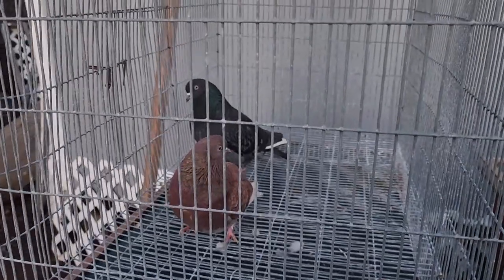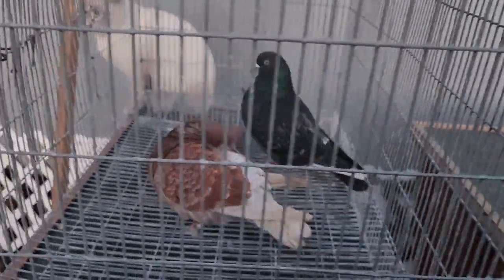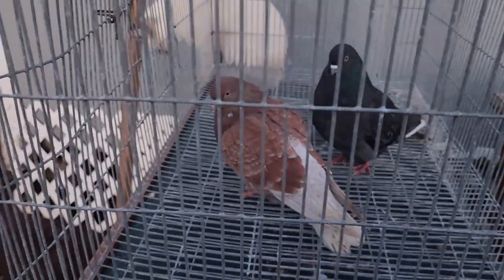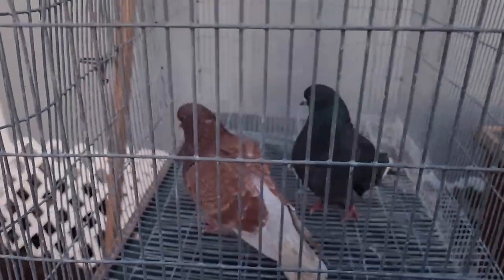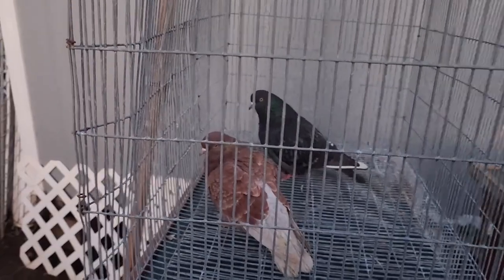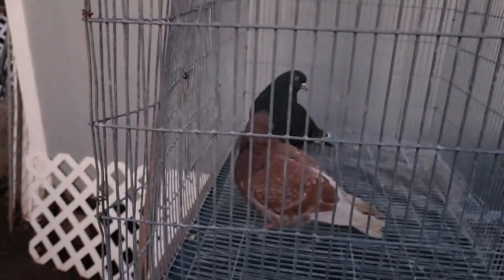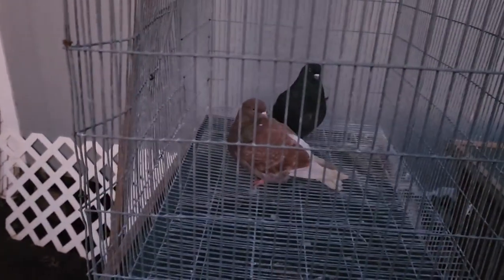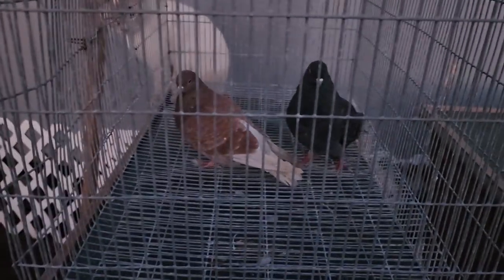A Simple Sex-Linked Mating in Pigeons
A full explanation of a simple  sex-linked mating in pigeons. In this instance, Blue cocks mated to Ash Red hens give Blue daughters and Ash Red sons. This simple sex-linked mating can be used to spot pedigree errors or to sex squabs in the nest as soon as they feather out.